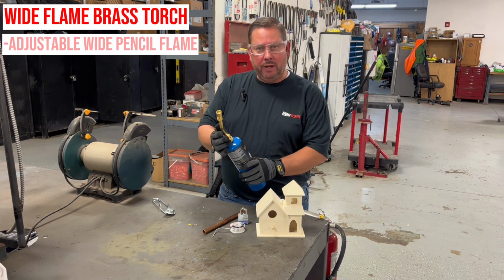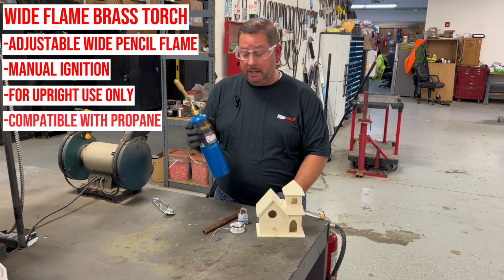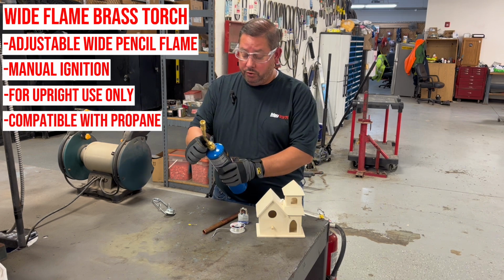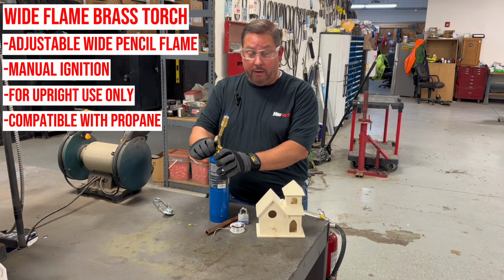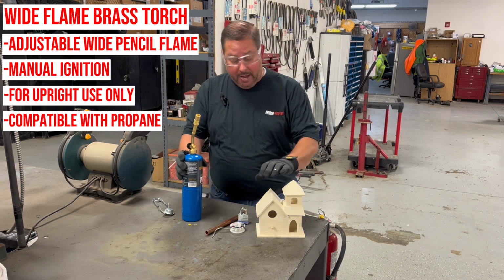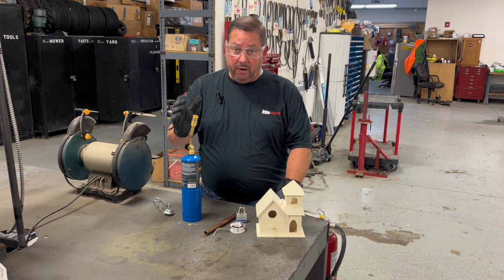How to Use the Mag-Torch® Wide Flame Brass Torch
Mag-Torch® torch expert, Todd, shows you how to use the Mag-Torch® Wide Flame Brass Torch.

This torch has an adjustable, wide pencil flame and is compatible with propane fuel. Works best for soldering and thawing frozen locks and pipes. Compatible with Propane fuel. To learn more about this torch, visit magtorch.com.

About Mag-Torch®
From a propane-powered heater sold in the 1970s, followed by the first Mag-Torch® propane torch in 1982, Mag-Torch products have become go-to tools for Tradesmen, DIYers, Makers, and Outdoor Enthusiasts. Our hand torches are engineered with precision and tested to 30,000 ignitions – the most in the industry. Our best-in-class quality standards, in-house testing, and product technical support ensure each product works the way you expect for your project.